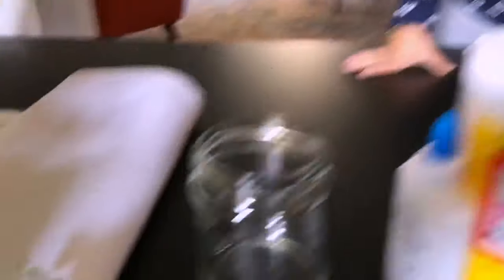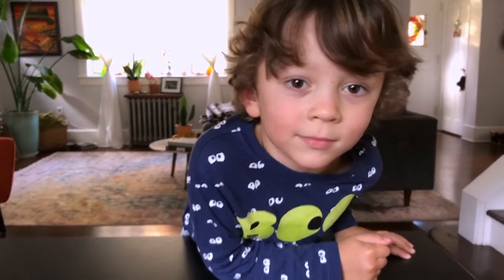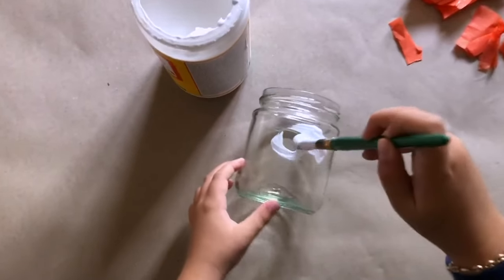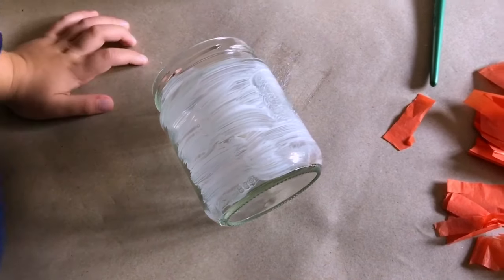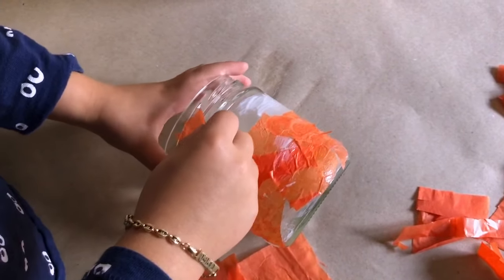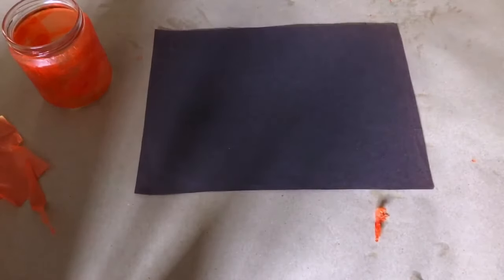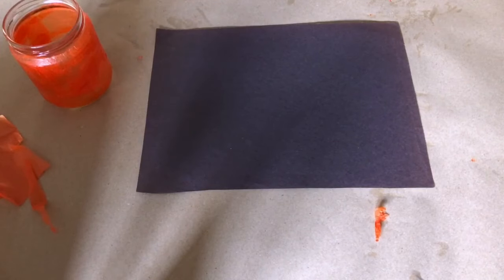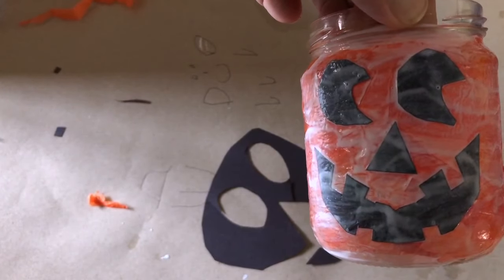Making A Jack O'Lantern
Tiago makes a Jack O'Lantern using a Glass Jar.

Materials needed for this project:
A Jar ( any size)
Tissue (orange)
Glue or Mod Podge

Mod Podge